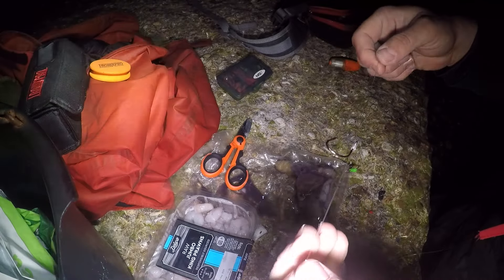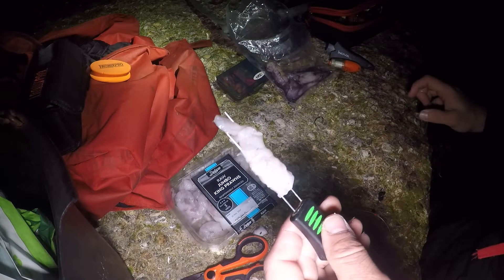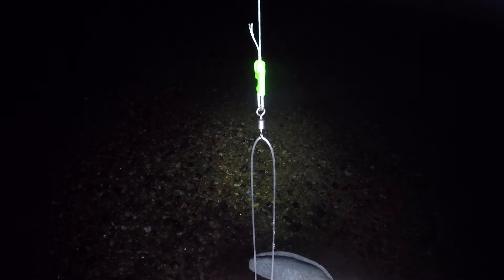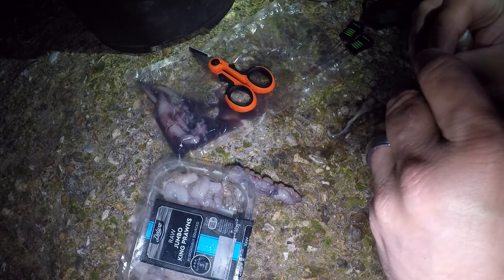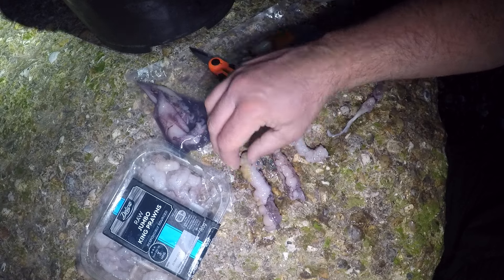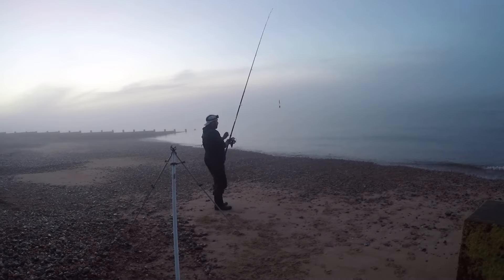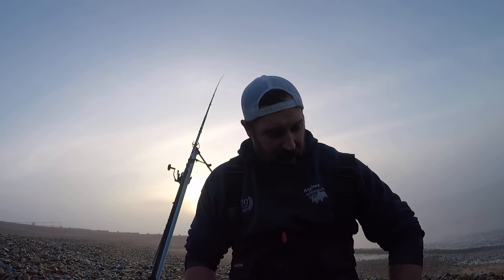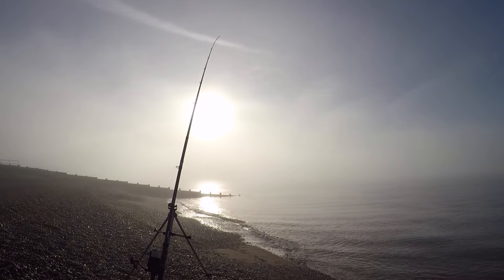SEA FISHING UK - FIRST TRY FOR A SMOOTHOUND AT LANGNEY POINT - EASTBOURNE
My first try for a early season smoothound saw me fish a early morning session using my akios Airpower GTR rod and armed with prawns and squid I head out at 4am to fish three hours of the flooding tide up to high water.

FOR ALL BUSINESS / COLAB ENQUIRES